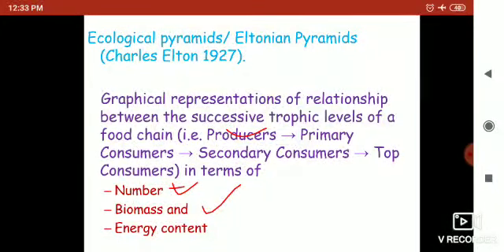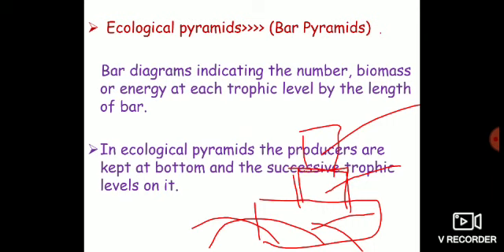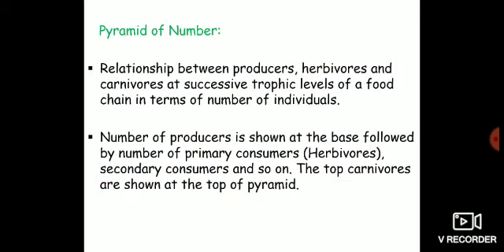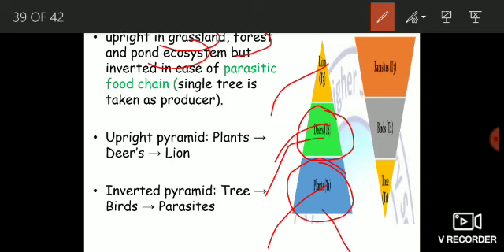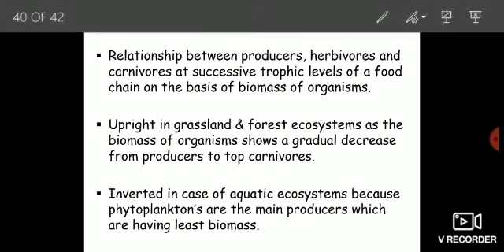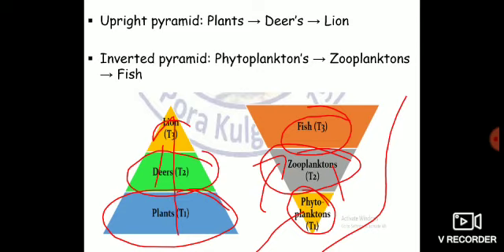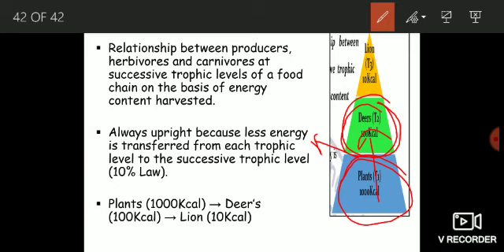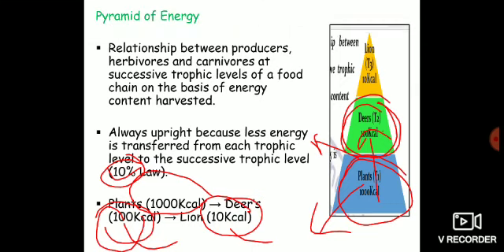Ecological pyramids 12th Botany